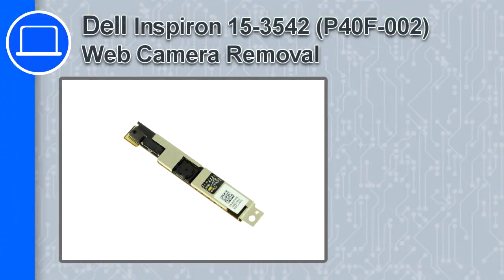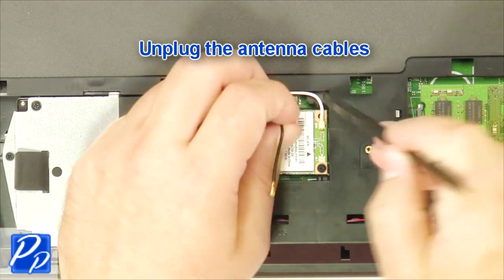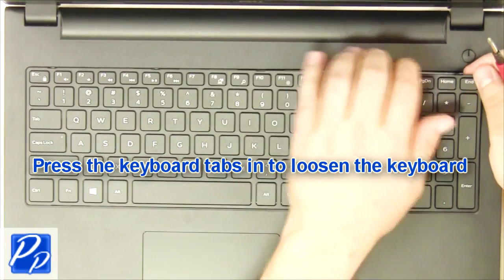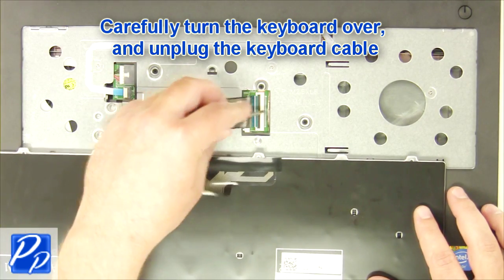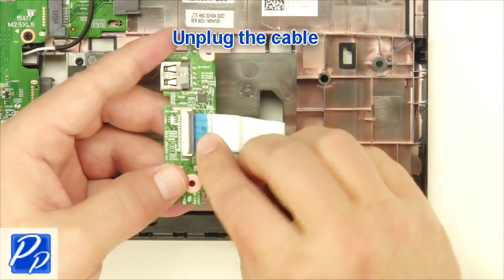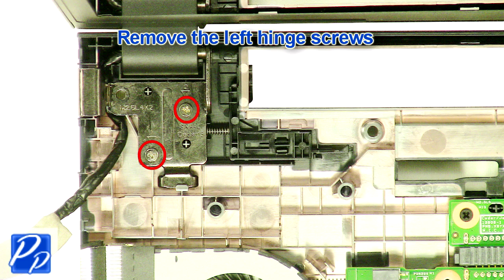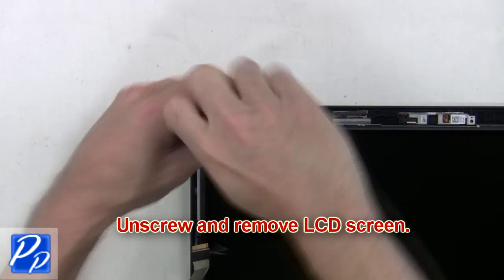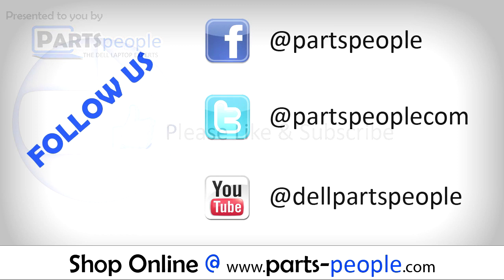Dell Inspiron 15-3542 (P40F-002) Web Camera How-To Video Tutorial